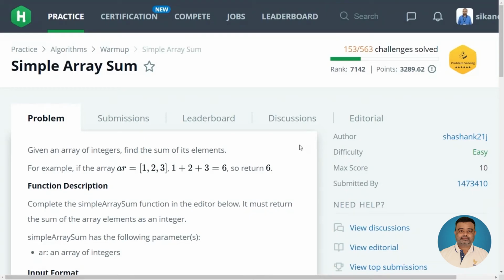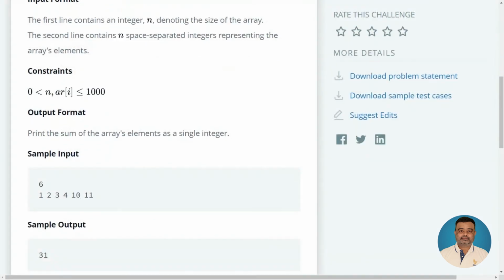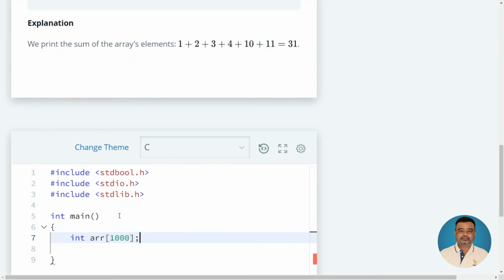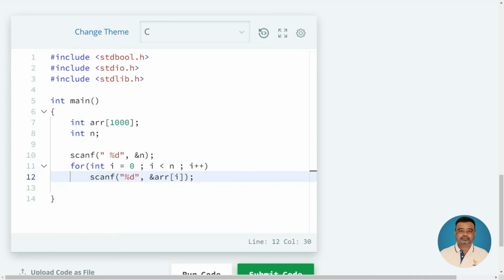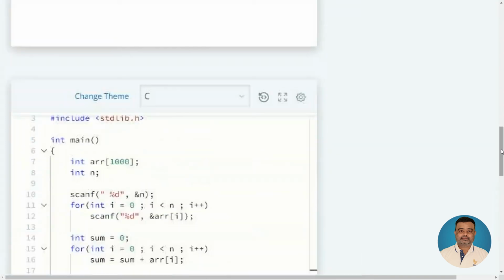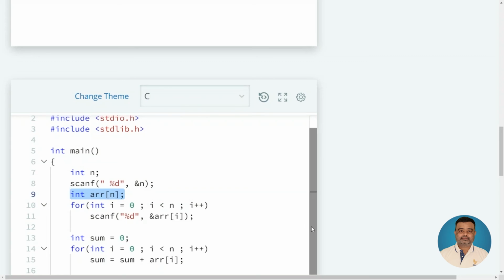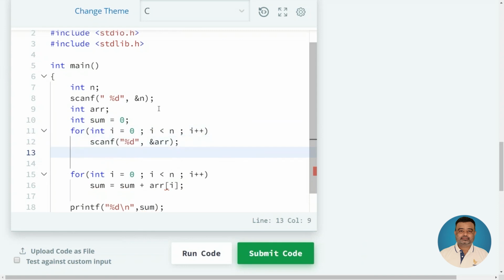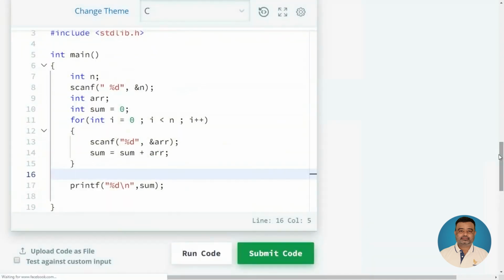ARRAY SUM Made Easy | Expert Shares Top Tips | Cranes Varsity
Struggling with array problems in programming? You're not alone! In this video, a Cranes Varsity expert breaks down Array Sum in the simplest way possible — perfect for beginners and those preparing for coding interviews. 🚀

What you'll learn:
What is an array sum?
Pro tips for faster problem-solving
Bonus: Optimized solutions for coding interviews

Array programming questions
Learn programming basics
Easy DSA problems
Cranes Varsity tutorials
Array Sum problem solution